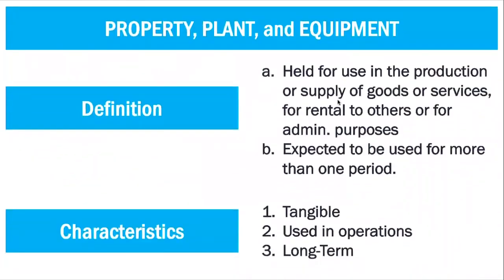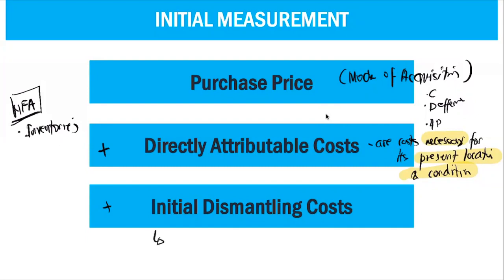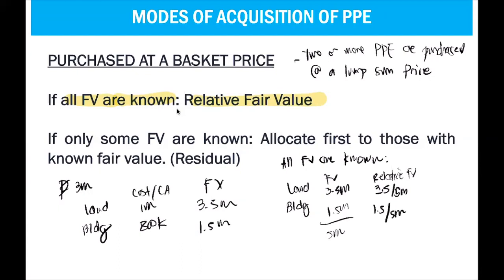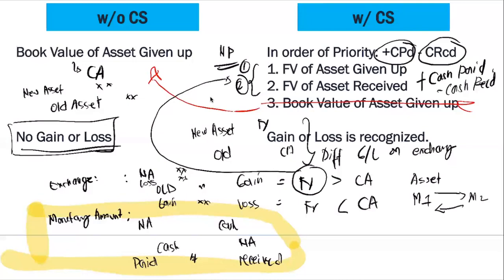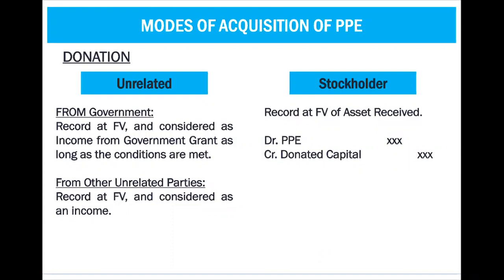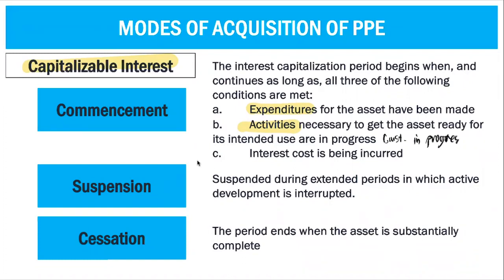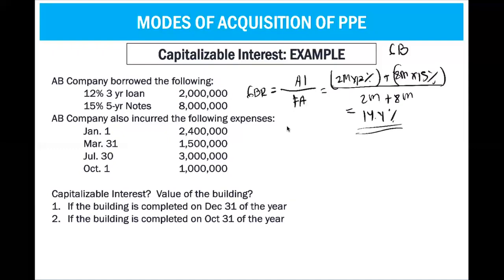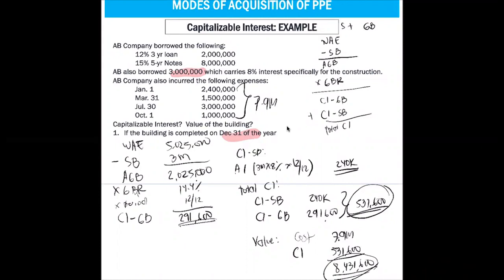FAR - Property, Plant, and Equipment pt. 1